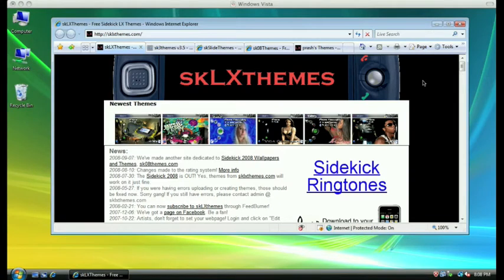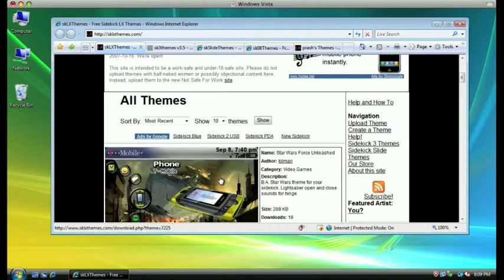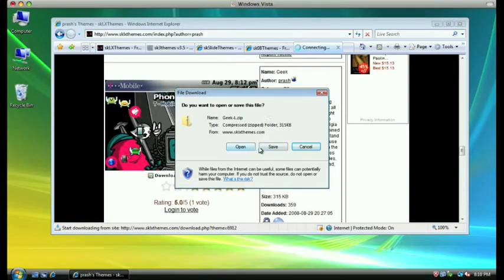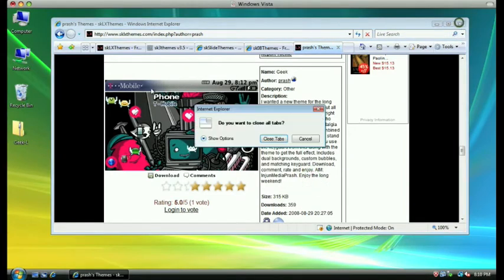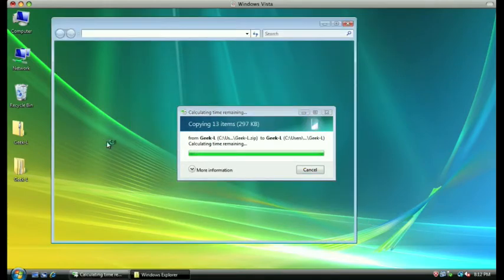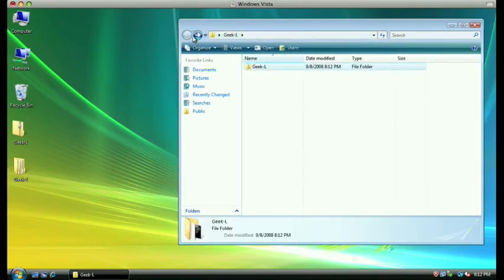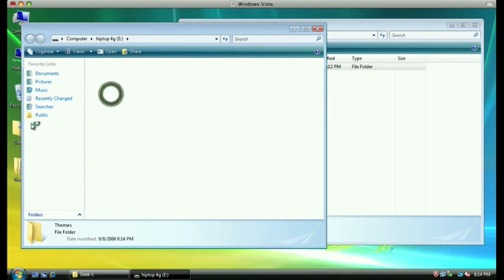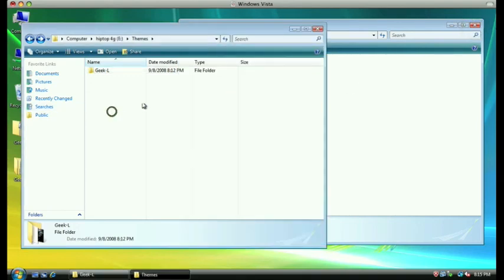How to Load Themes on your Sidekick with Windows Vista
on how to load themes on your Sidekick regardless of whether it is a Sidekick 3, LX, Slide, or 2008/Gekko.